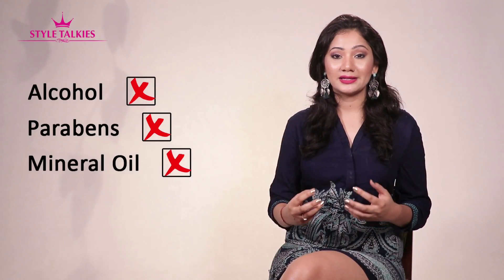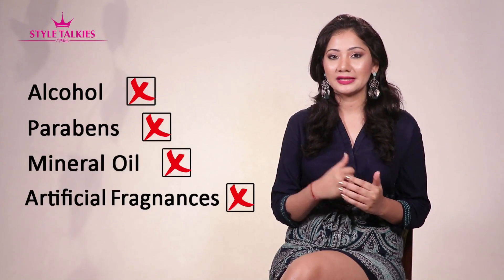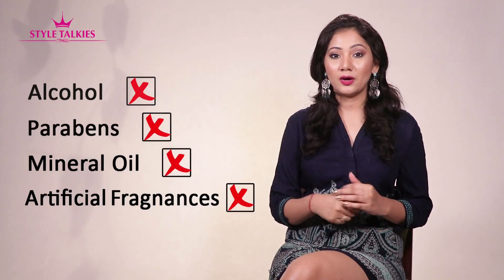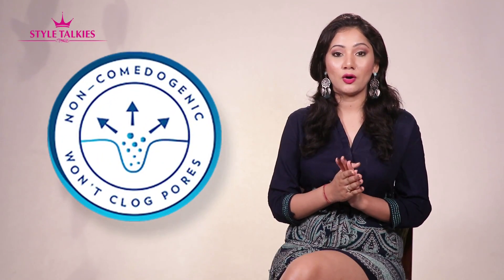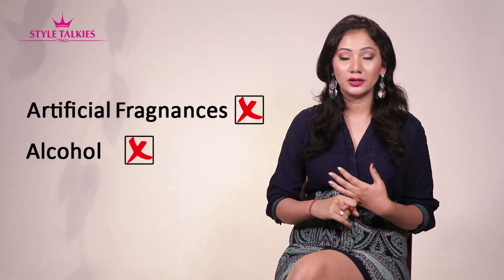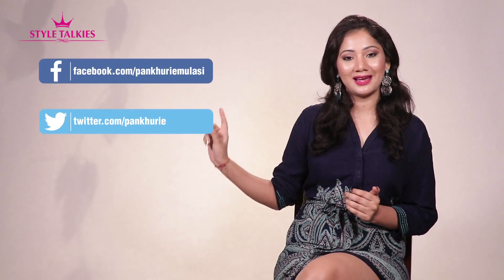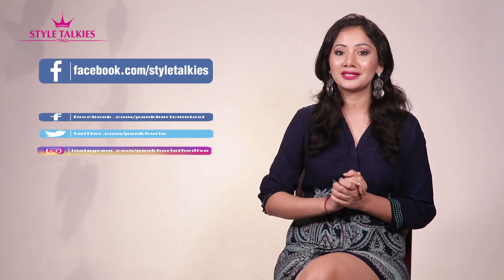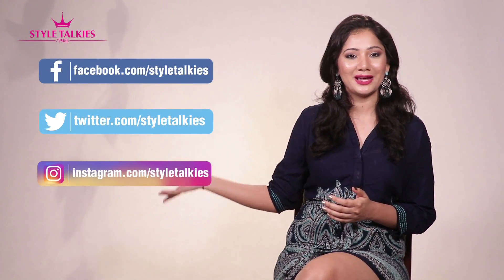How I Avoid Acne | Tips For Clear, Pimple Free & Healthy Skin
Hi Guys,

Here are some easy tips which can help get rid of acne and get clear, glowing & spotless skin.

Hope these tips were useful.